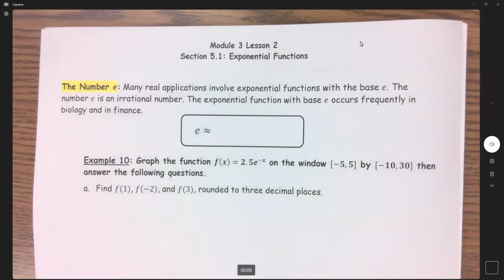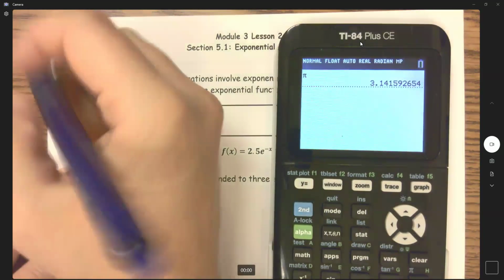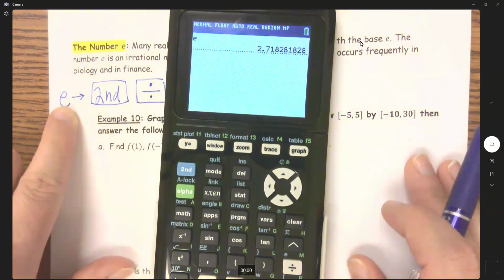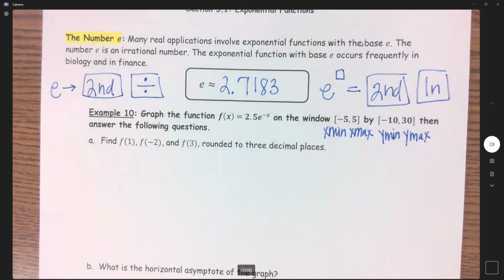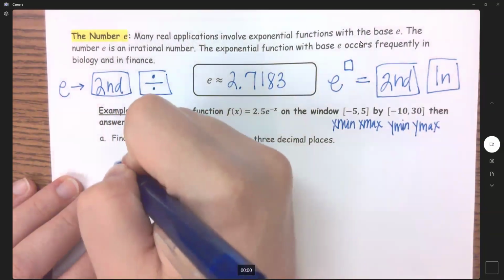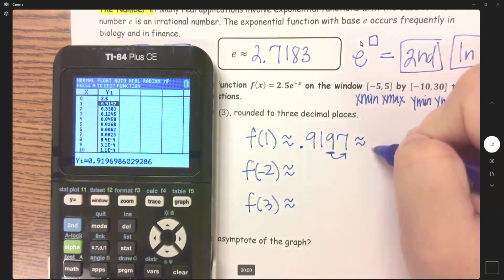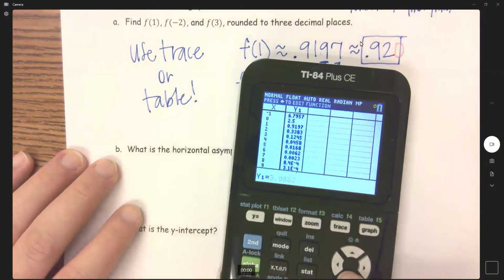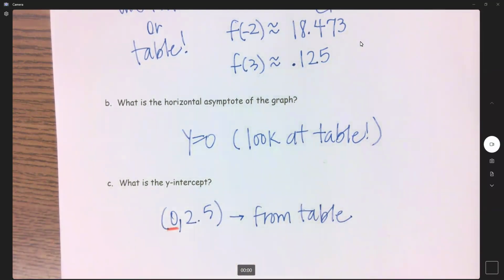Defining the number "e" (old - g.c.)